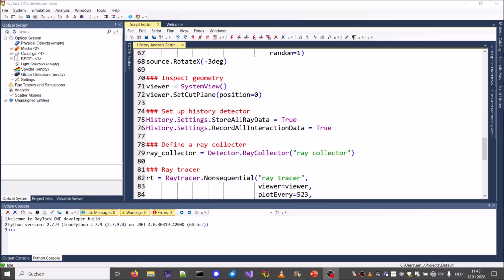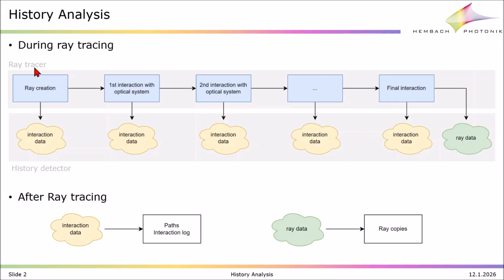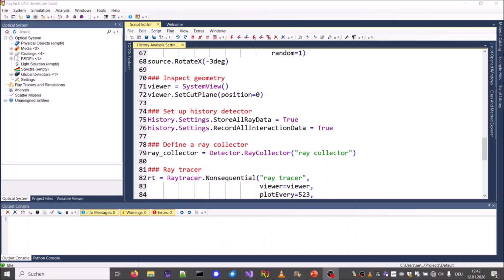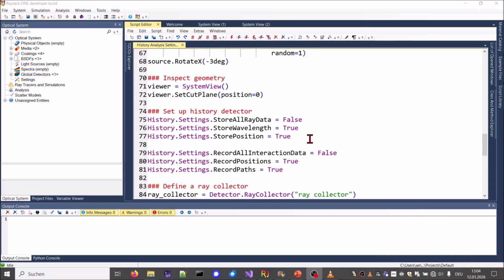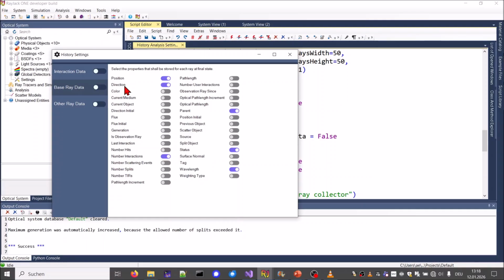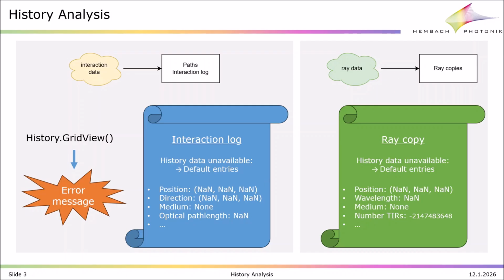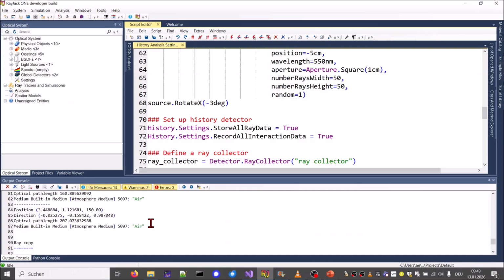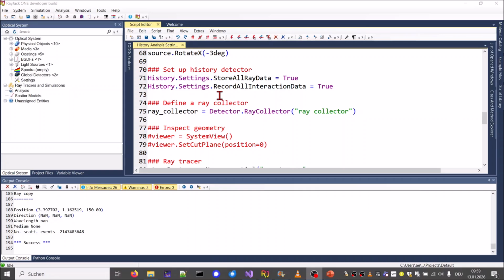08 Path Analysis in RJ1 - History Settings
This video explains the concept behind RayJack ONE's history settings and how to set the history settings in case of simulations with very large numbers of rays.

00:00 Introduction
00:34 Working principle of history detector
03:12 History settings whe tracing many rays
05:35 "Store" vs "Record"
06:10 Meta flags
07:15 History settings dialog
09:16 Consequences of partially activated history settings